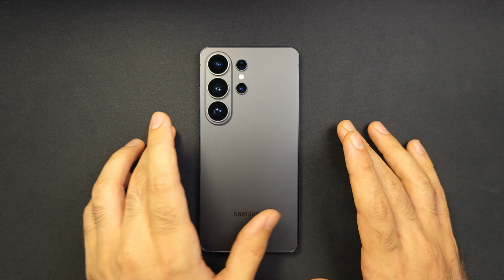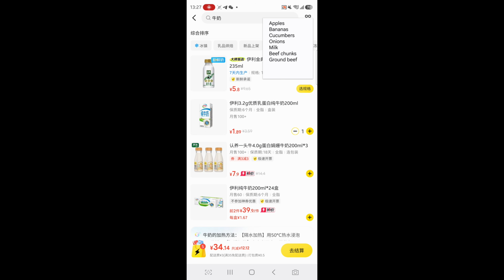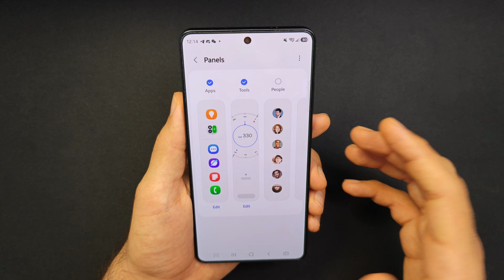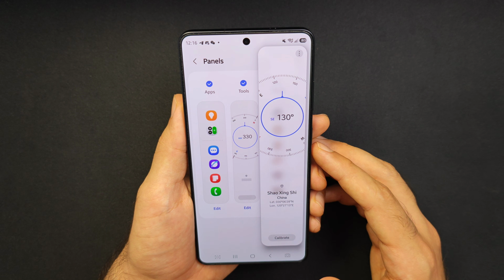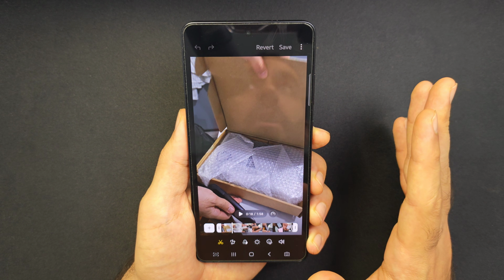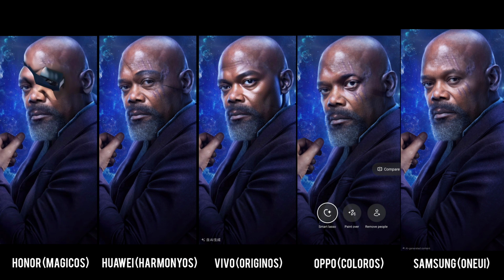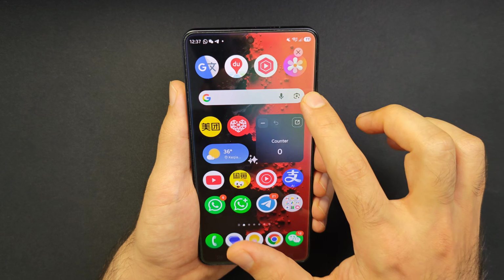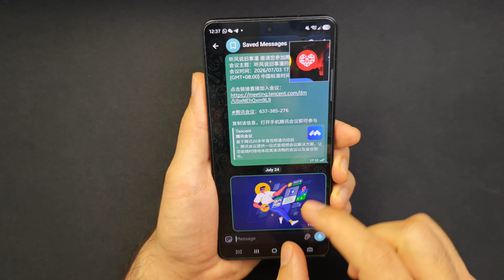Why Samsung Is Still in the Fight - and Definitely Not Lagging Behind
Samsung's One UI gets written off a lot these days, especially by really dedicated fans of Chinese phones who'll tell you Samsung fell behind years ago. Having spent a good amount of time reviewing Xiaomi, Honor, OnePlus, Vivo, and iQOO devices myself, I wanted to put that claim to the test from a software point of view. Chinese skins have absolutely leveled up — no denying that. But is One UI actually lagging behind, or just playing a different game?

In this video, I break down where One UI still holds its own, and why "Samsung is done" might be more hype than reality.

0:00 What are we doing?
0:30 AI Select
1:48 Edge Panel tools
2:45 Nav bar customization
3:28 Photo & video editing
5:11 Downsides?
6:40 DeX
7:17 Where are we standing?